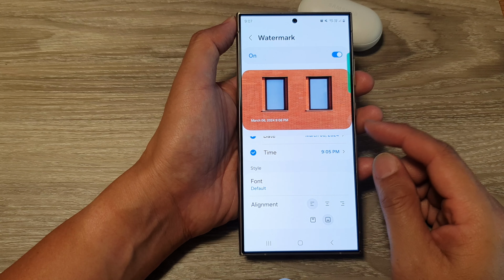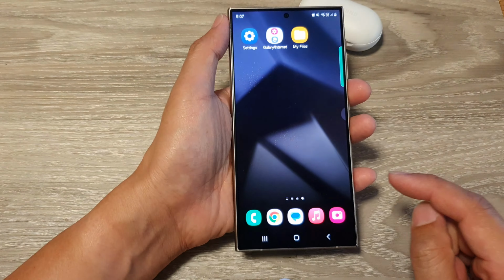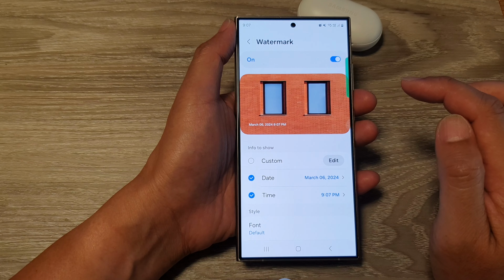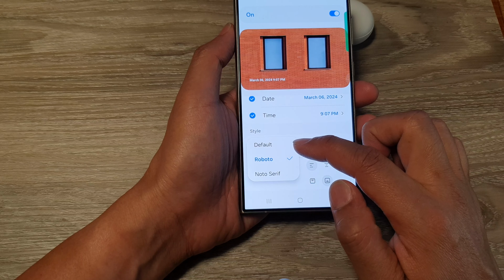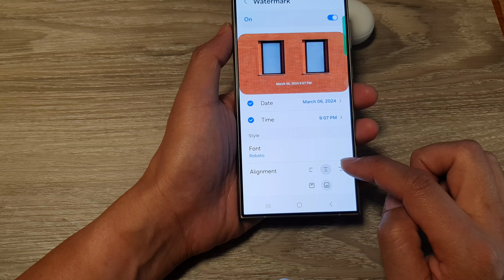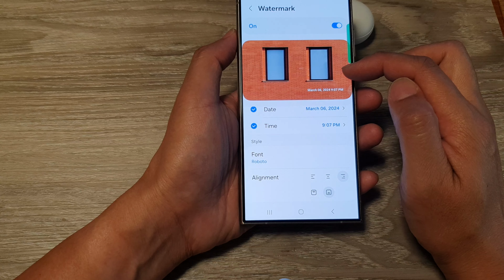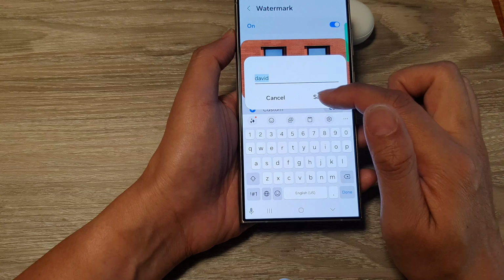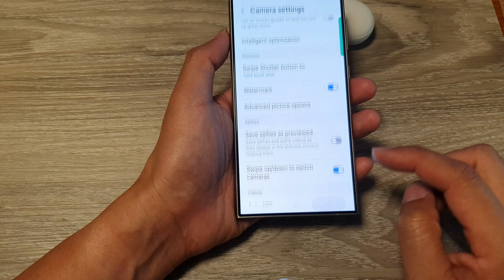Galaxy S24/S24+/Ultra: How to Change Picture Watermark Font Style & Text Alignment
Welcome to the ultimate guide on customizing your Galaxy S24, S24+, or Ultra's picture watermark! In this tutorial, we'll dive deep into the steps to change the font style and text alignment of your watermark, giving your photos a personalized touch. Whether you're a photography enthusiast or just want to enhance your Galaxy experience, this video is your go-to resource.